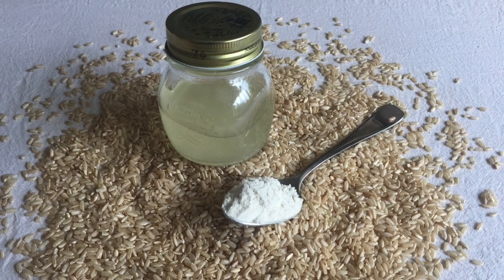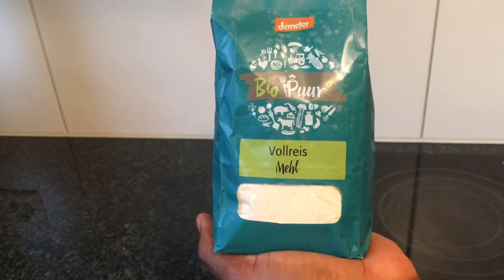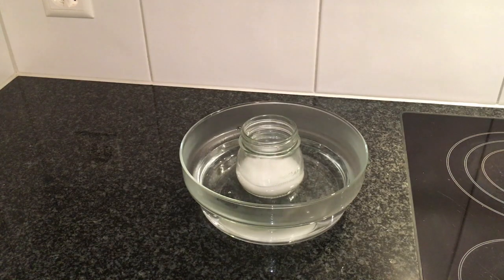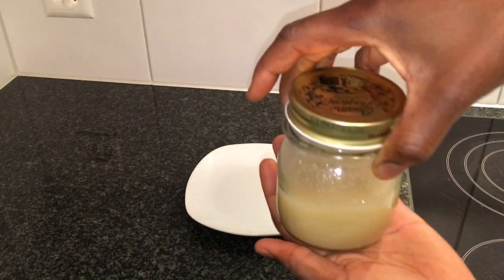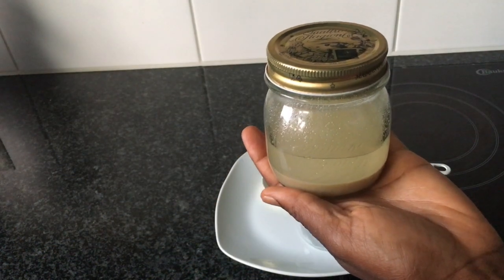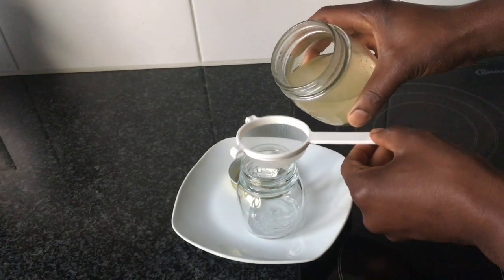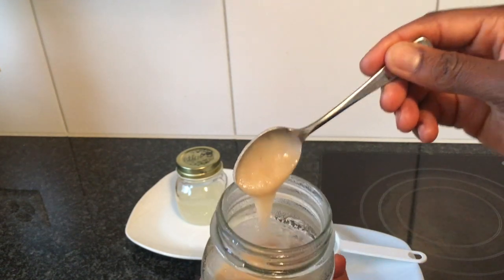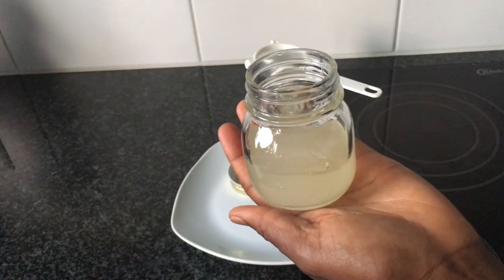How To Make Rice Oil For Hair, Scalp & Body / Infused